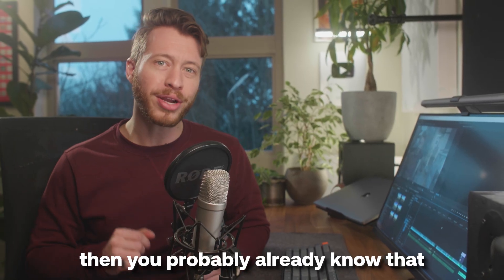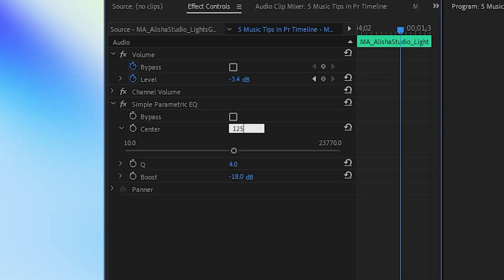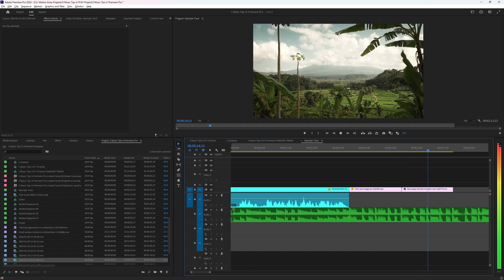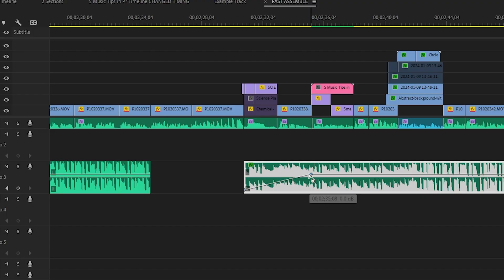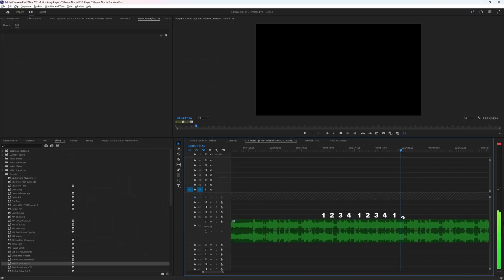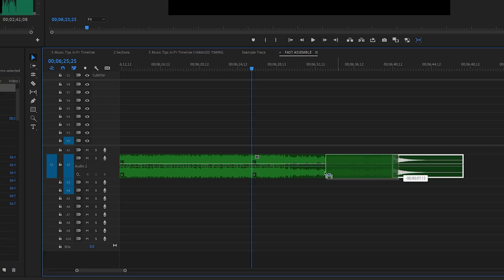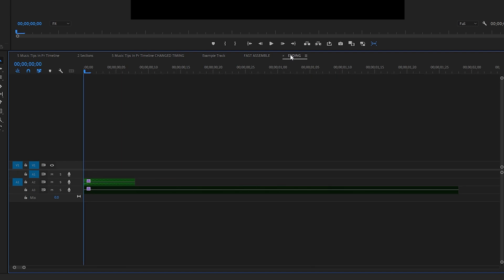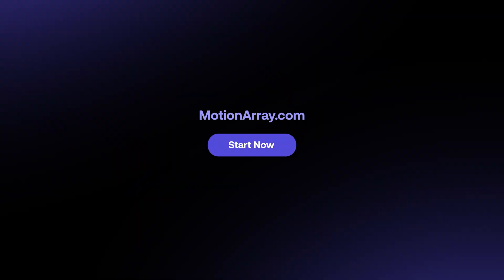How To Edit Music In Premiere Pro - 5 Tips For Success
Dive into the world of seamless audio editing! In this tutorial, you'll unlock the secrets to elevate your music editing game using Adobe Premiere Pro. Whether you're a seasoned editor or just starting out, these 5 essential tips will help you fine-tune your audio tracks and create a polished, professional sound for your videos.

Timestamps:
0:00 - Intro
0:22 - Vocals over Music
2:19 - Time Your Cuts!
3:17 - STOP To START Your Music
4:36 - SPLICE on the BEAT
5:55 - REMIX Tool
6:11 - Create Your Own Ending
8:04 - Place your cuts 1 beat early